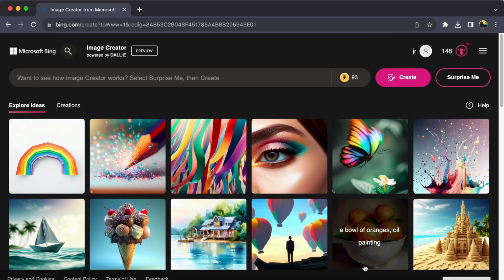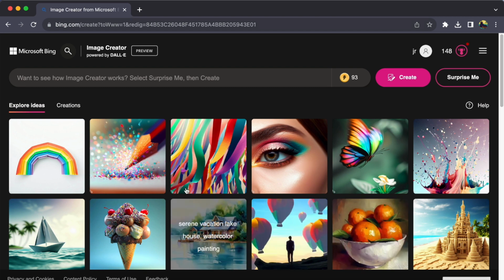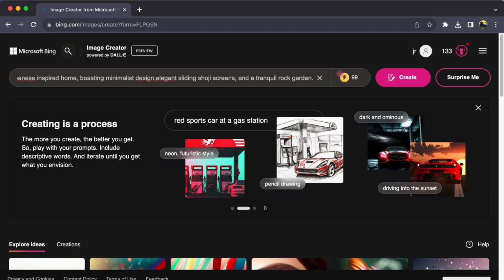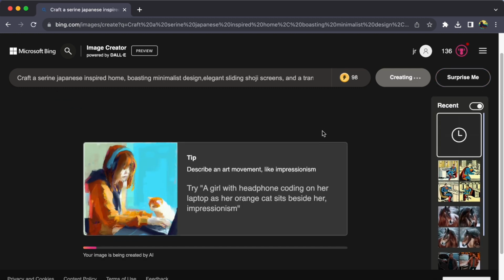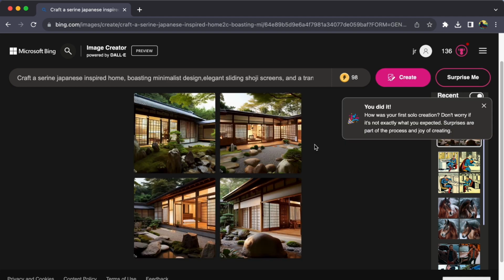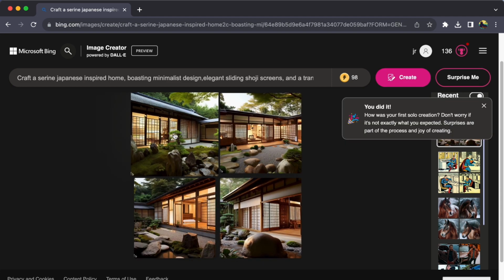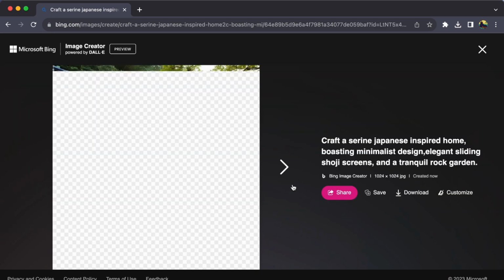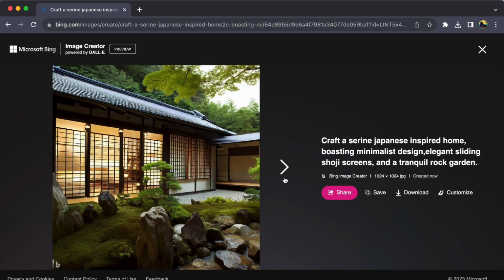How to Use Bing Image Creator to Create House Design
In this video, I'll show you How to Use Bing Image Creator to Create House Design

In this video, I'll show you How to Use Bing Image Creator to Create House Design. In this video, we'll guide you through the exciting process of using Bing Image Creator to craft breathtaking house designs that blend imagination and technology seamlessly.

Discover a new dimension of architectural creativity as we showcase how to turn your design ideas into stunning visualizations using AI. Whether you're an aspiring architect, interior designer, or someone with a passion for home aesthetics, this tutorial is designed to inspire and empower you.

Learn how to input your design concepts, explore various styles, and watch as Bing Image Creator transforms your ideas into realistic house designs. Join us as we delve into the exciting world of AI-assisted design, where possibilities are endless and creativity knows no bounds.

Let's redefine the way we create and reimagine house designs with the power of Bing Image Creator!